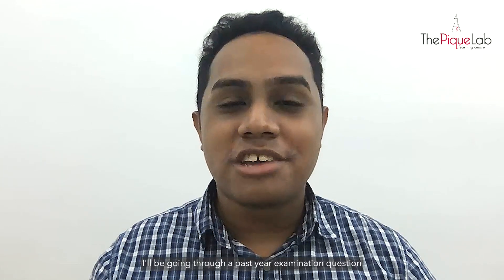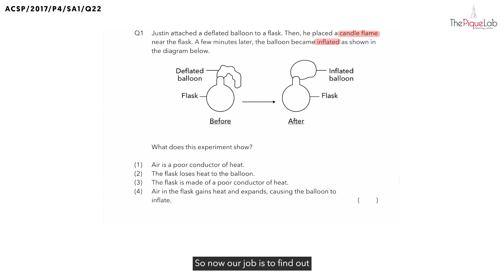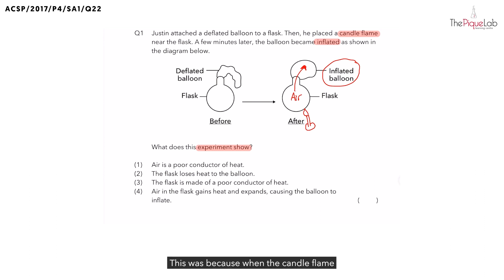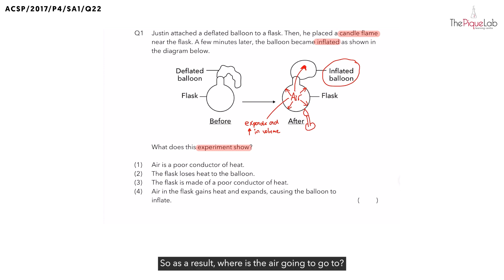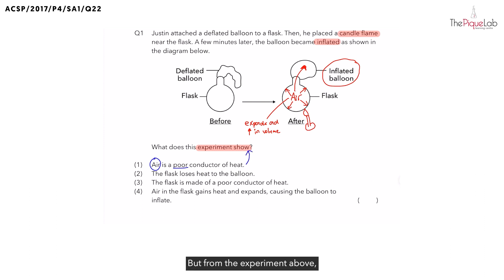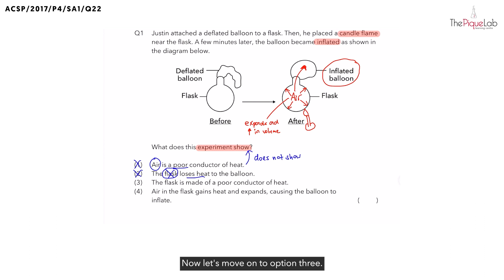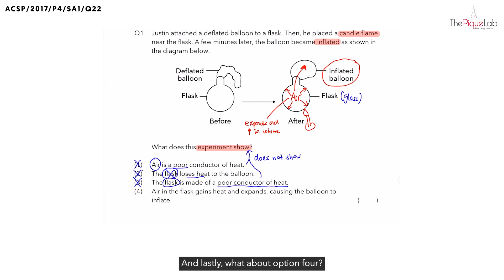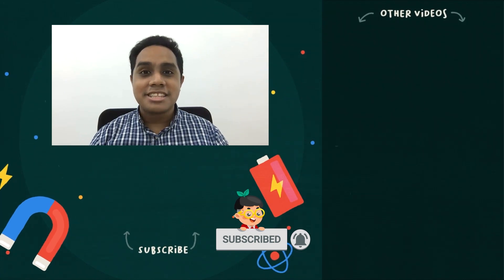PSLE SCIENCE MADE SIMPLE EP140 | Heat Energy | What Does The Experiment Show? 🎈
In this PSLE Science Made Simple episode, Mr. Malcolm will be analysing a 2017 Primary 4 Science examination question on the topic of Heat Energy from Anglo-Chinese School (Primary) (ACSP). Watch closely as he shares his approach in tackling this question on Heat Energy!